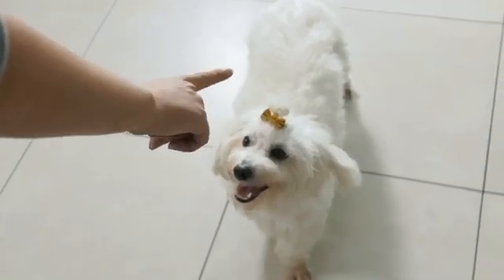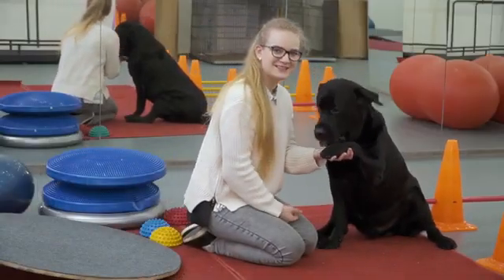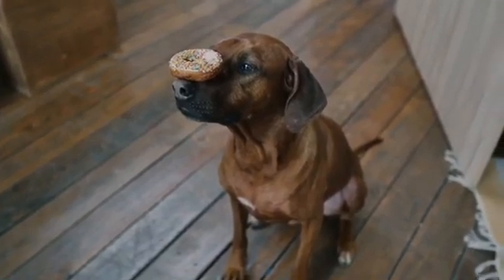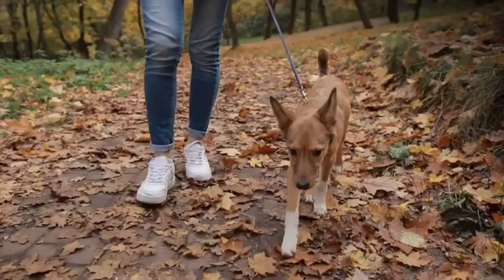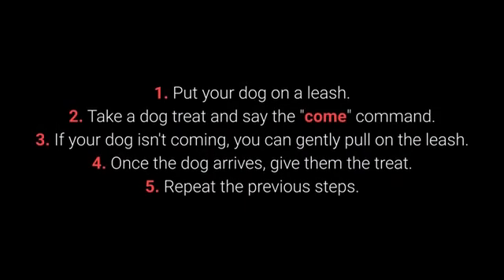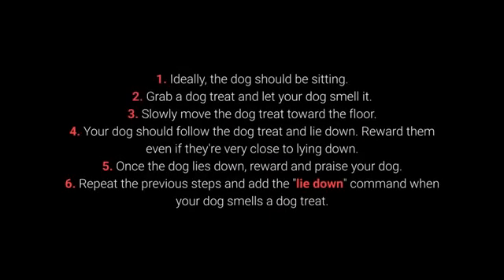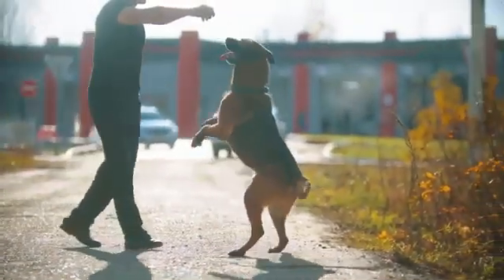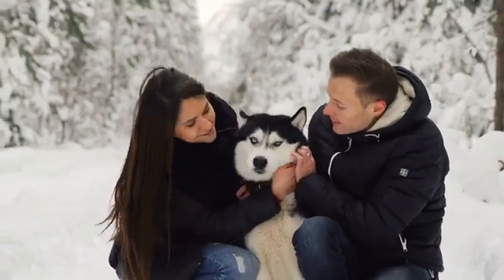Basic dog training – top 10 essential commands every dog should know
How to eliminate bad dog behavior rapidly?

Introducing Brain Training for Dogs
Brain training for dogs will eliminate bad behavior and create the obedient, well-behaved dog of your dreams in few hours.

Anybody can use the system because it covers every conceivable problem, it's easy to understand with step by step guides, professional CPDT-KA certified dog trainer dog trainer Adrienne Farricelli is there to personally provide support, you get access to a private forum, and a lot more.

Creative common reuse allowed

✌️ Transcription ✌️
Would you like to see the top 10 most essential commands every dog should know?

Dogs enjoy the learning process if their owner is entertaining and gives them plenty of treats.

10. Stand.

Teaching your dog the "stand" command doesn't require any special techniques.

You need only treats that will entice your dog to get up from their sitting or lying down position.

The dog should learn the "stand" command if you make sure to repeat the training for a few days. It allows a bit more control over your dog and is very practical with energetic and playful dogs in particular.

9. Give Paw or Shake.

Give Paw (or Shake) is another one of the basic commands almost every dog owner tries out with their pet.

Still, why not go a step further? You can teach your dog to give you one paw, and after that, give the other one!

When your dog starts giving you their paw, feel free to add the "give the other paw" command.

8. Leave It.

The "leave it" command is a bit more challenging. There are three parts to it.

Still, with the right approach, you shouldn't have any problems teaching your dog the "leave it" command.

This command shows its worth during walks, but also with other behavioral problems dog owners often encounter.

7. With Me.

The "with me" command is useful during walks.

More specifically, your dog should come to you and sit down next to your left leg.

Every time your dog wanders off, this command will prove to be very useful in keeping them next to you.

6. Speak and Quiet.

These commands are very desirable for dog breeds prone to barking.

When you have a dog who barks often, it's remarkably easy to teach them the "speak" command.

I advise changing up the number of times you say the "speak" command before saying "quiet" to keep the dog motivated.

5. Come.

"Come" is one of the most vital dog commands.

It's crucial to ensure your dog doesn't associate it with a bad experience.

Make sure your dog associates the "come" command with good things by teaching it with rewards.

4. Stay.

Your dog will have an easier time learning the "stay" command if you train them gradually.

Reward your dog for waiting two seconds, then gradually introduce more prolonged periods.

To make training more challenging, once your dog has learned the command, try to move further away from them. Again, do it gradually - start with one step away, then increase the distance.